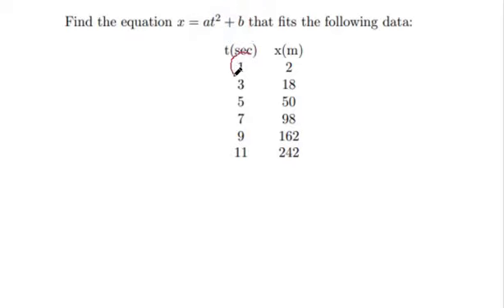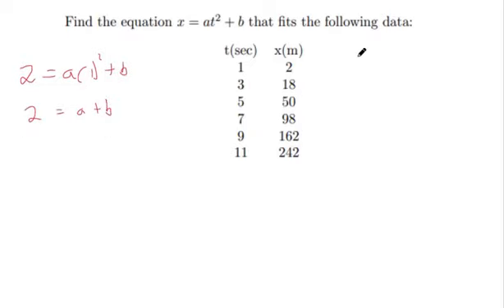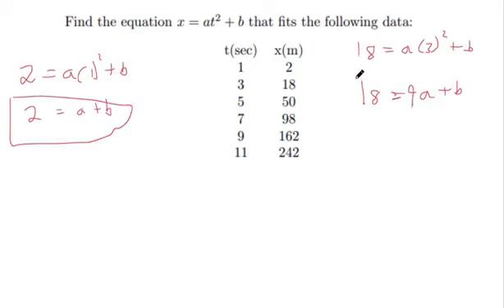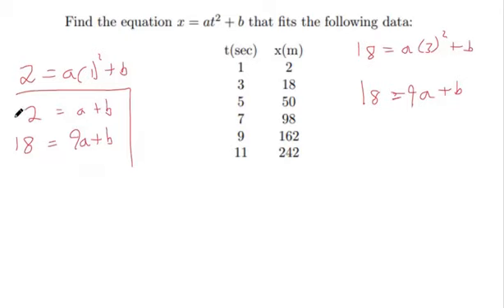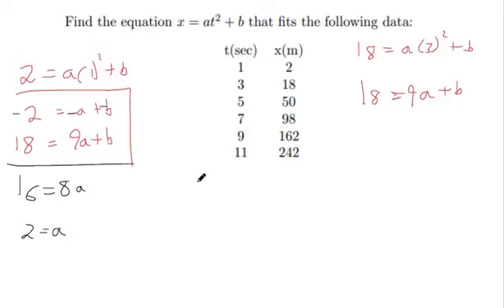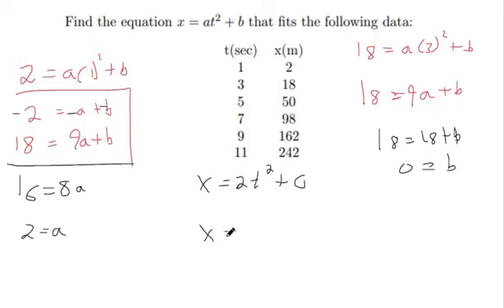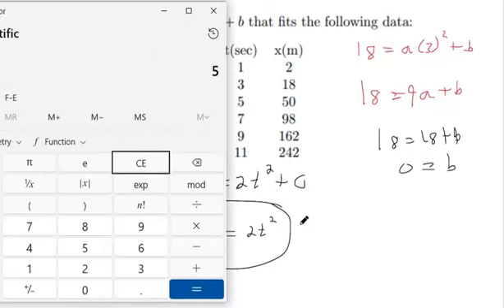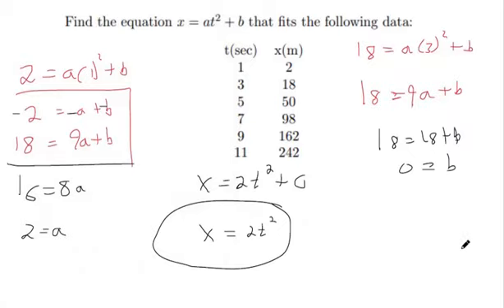Find a quadratic equation that fits the data set